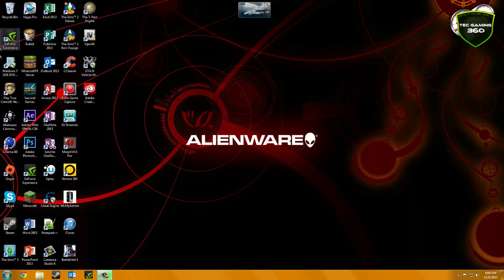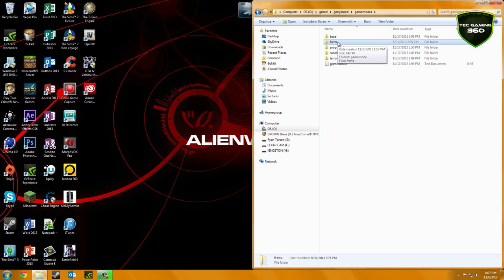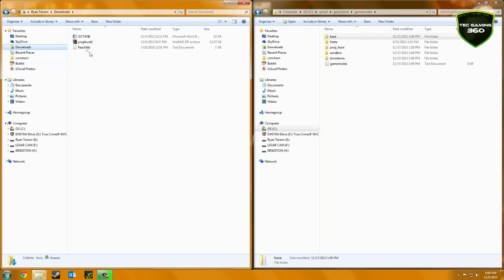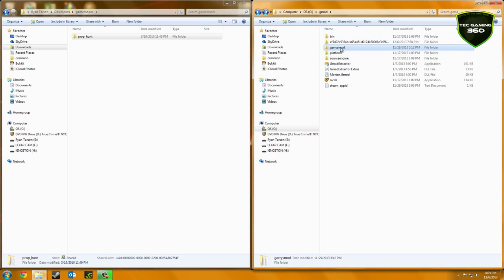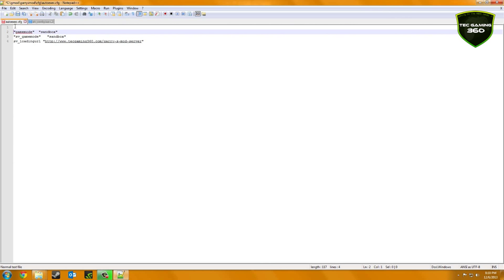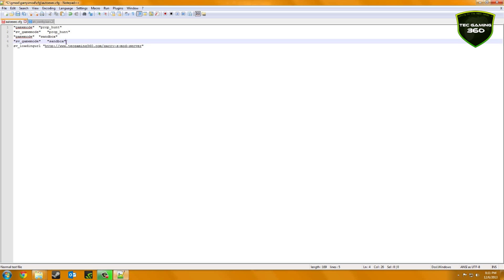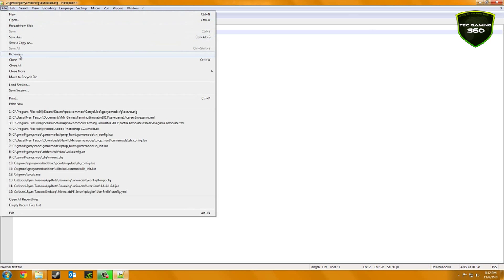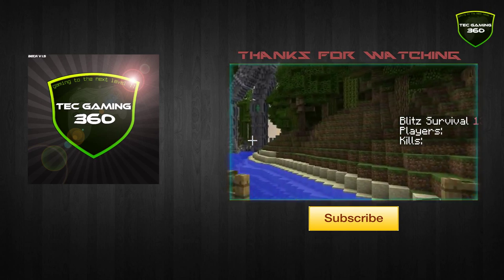How to change the gamemod on a Dedicated Gmod server | Easy (Outdated)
This works for some!